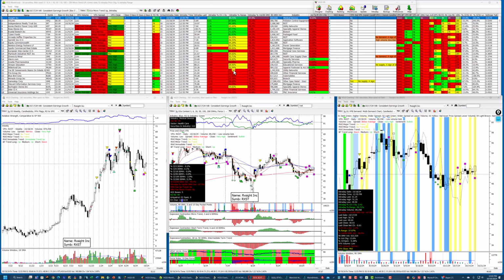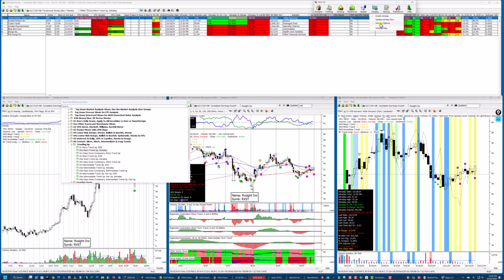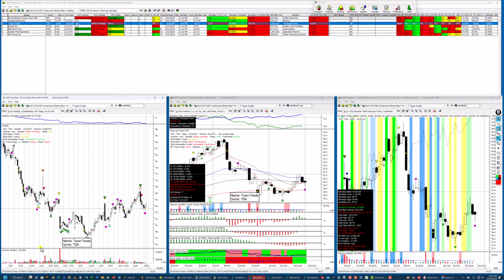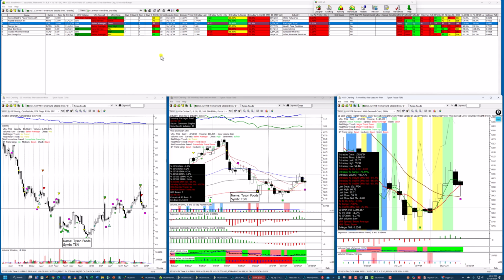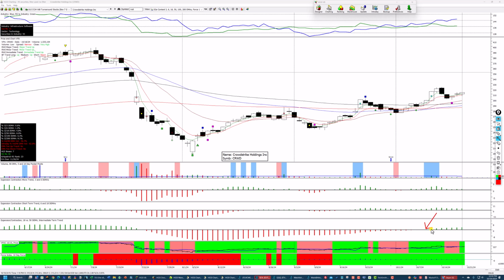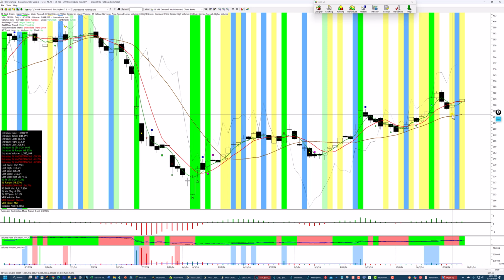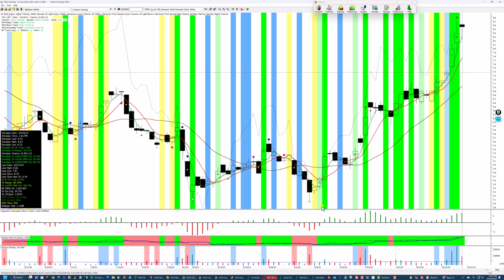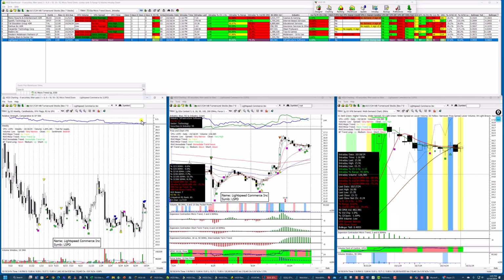05 Moving Averages,Trends,Wyckoff & VPA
My Screen layout and indicators that I use for prospecting.